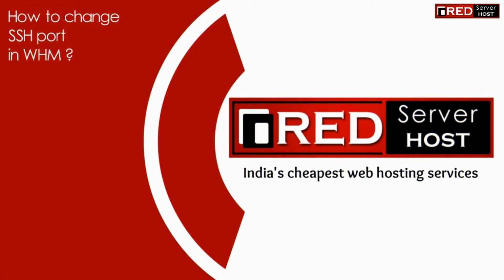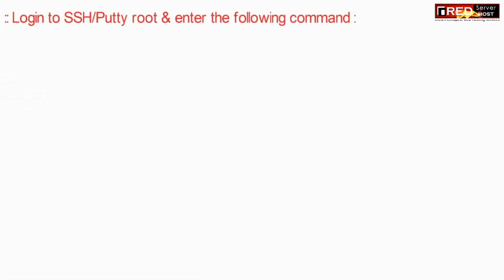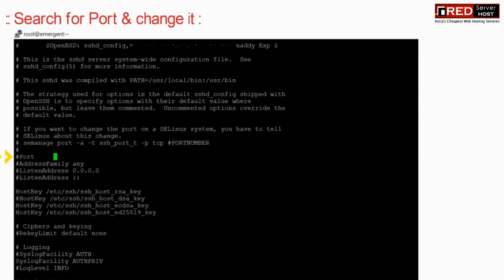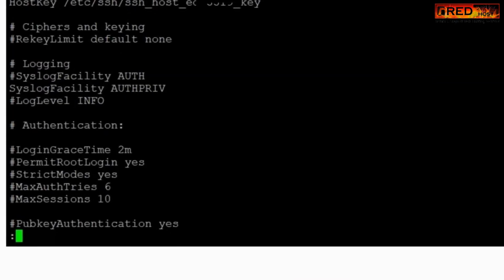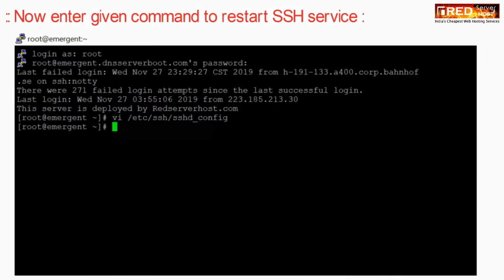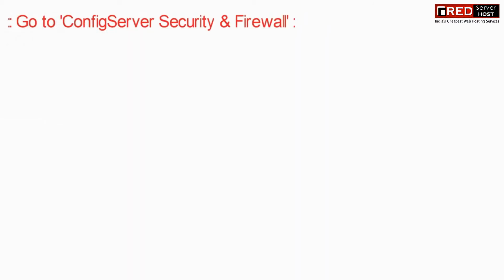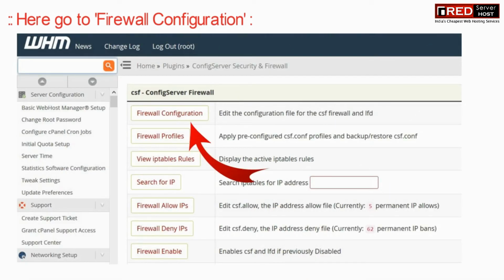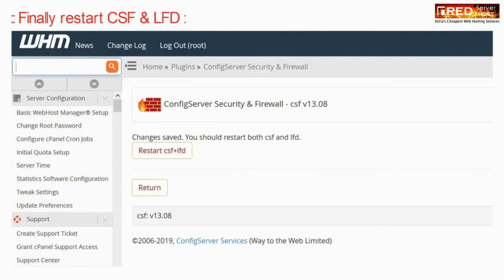HOW TO CHANGE SSH PORT IN WHM ROOT? [STEP BY STEP]☑️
Today in this video you will learn how to change SSH Port in WHM root.

Follow the steps given below to change SSH Port via PuTTy:
Step::1 Login to PuTTy as root
Step::2 Run the following command:
vi /etc/ssh/sshd_config
Step::3 Now search for the Port and change it
Step::4 Save the changes by typing  :wq!
Step::5 Now restart the SSH service by running the following command
service sshd reload
Step::6 Now login to WHM as root
Step::7 Navigate to the Plugins section
Step::8 Go to ConfigServer Security & Firewall
Step::9 Click on Firewall Configuration
Step::10 Enter the same values in TCP_IN and TCP_OUT assigned via SSH(PuTTy)
Step::11 After saving the changes click on Restart csf+lfd

That's it!!!